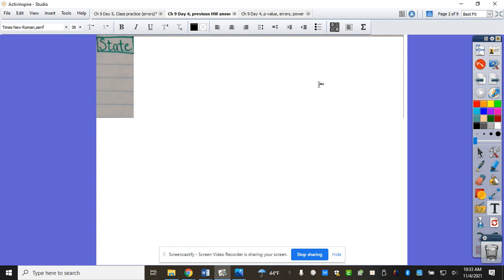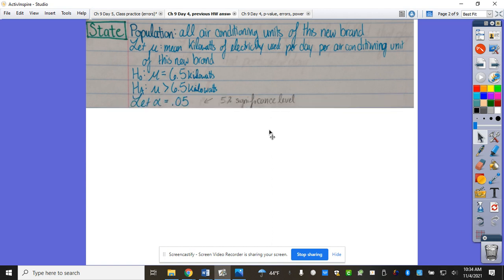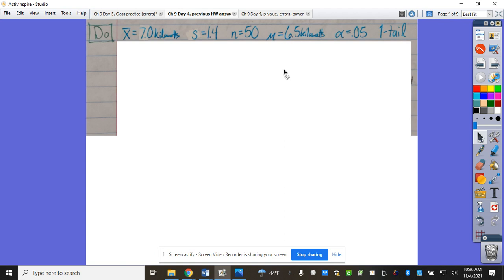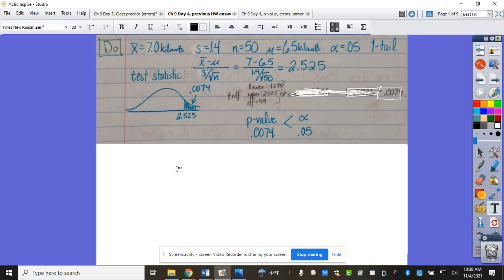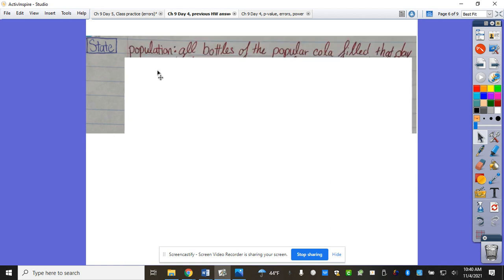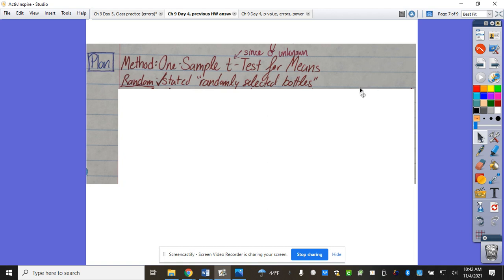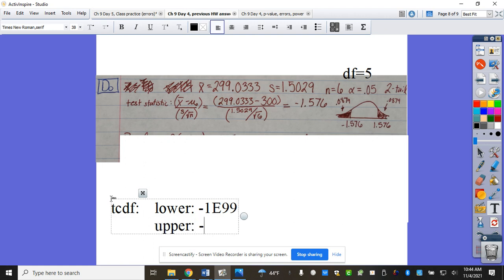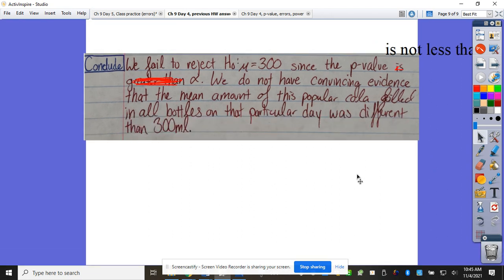Ch 9 Day 4 (#1), Going over Previous HW (Leonard AP Stat 11.4.21)